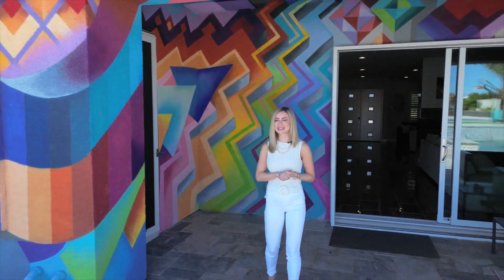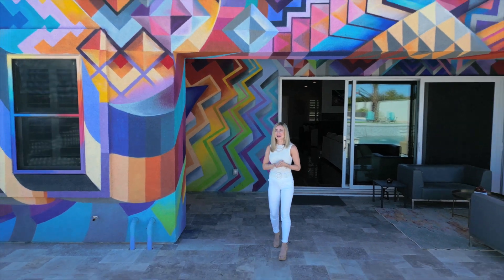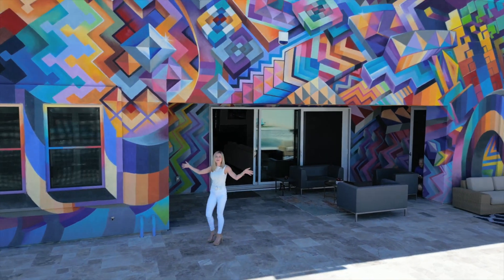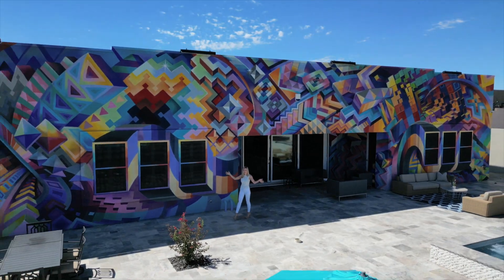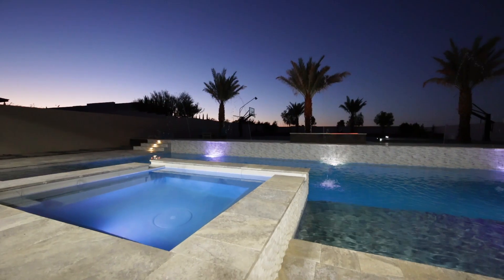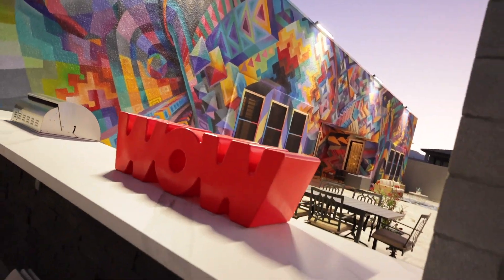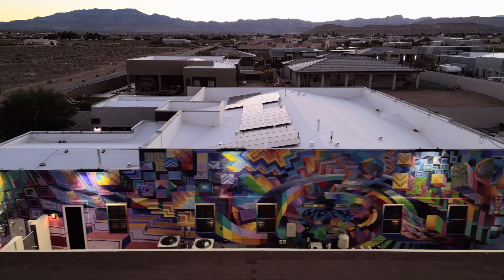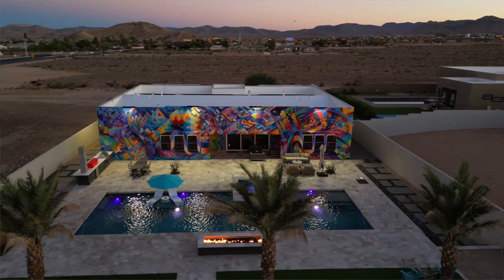Lauren Gontero takes us on a tour of Las Vegas MOST eye poppin pad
Las Vegas most eyepoppin pad | las vegas sphere inside | Lauren gontero 's tour | AVIA Media Gro
Our amazing client, , walks us through this most colorful luxury estate with an epic back yard.
 I mean, seriously, who wouldn't want a pool, tennis, basketball and beach volleyball in their back yard?

Check out the video and let us know what you think!  Is the mural on 2 sides of the home a hit or miss?

Lucky for you, the most eye-popping pad in the Las Vegas Valley is now available for you to call your own! This one of a kind resort style home has a fully gated driveway with dedicated area for RV parking and enough room for up to three RVs or boats in addition to the two 2 car garages (four car garage). This home is so versatile and can be an entertainer’s delight or a family’s playground. Inside you have a dedicated movie/playroom, full gym and gym equipment, formal dining room, double sided fireplace, chefs kitchen with oversized island, separate eat-at breakfast counter, custom ribbed cabinets, huge primary suite with access to backyard, soaking tub, extra large custom walk in closet, en-suite bathroom, built in desks, and walk-in closet in every secondary bedroom. The backyard is the focal point of the home.  Large triple slide glass doors lead you to your extra private backyard playground boasting a large 77’ pool (now illegal in LV!), spa, sauna, trampoline, outdoor kitchen, full basketball court, tennis court and pickle ball court is next to a full sand volleyball court. Pentair ScreenLogic controlled pool function water features include colored lights, water spouts, and waterfalls. Entire home powered by owned solar panels

Las Vegas Real Estate Photography, Las Vegas Real Estate Video, Las Vegas Real Estate, Las Vegas Real Estate Photo, Las Vegas Real Estate Photographer